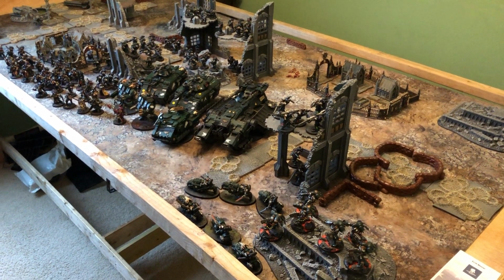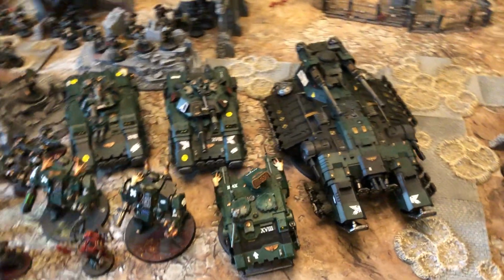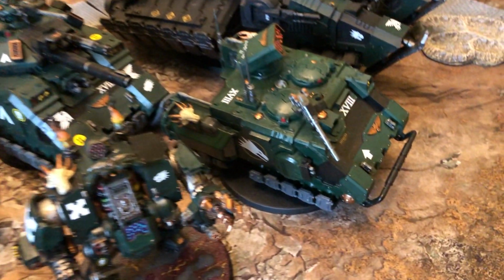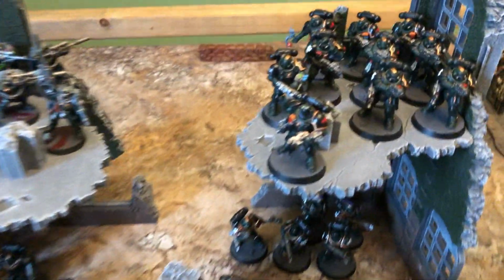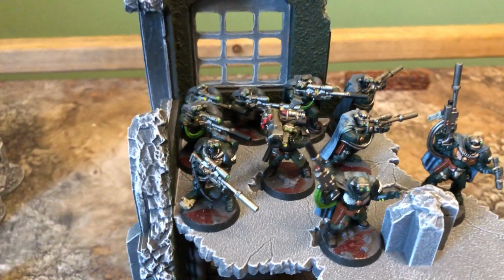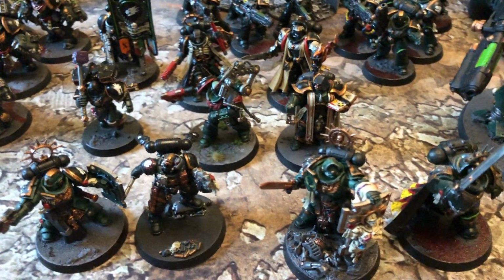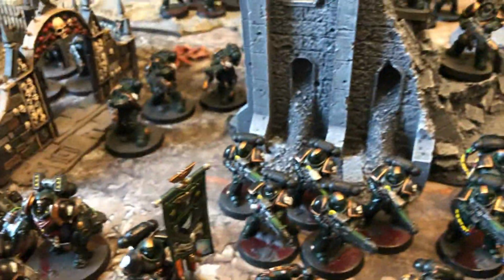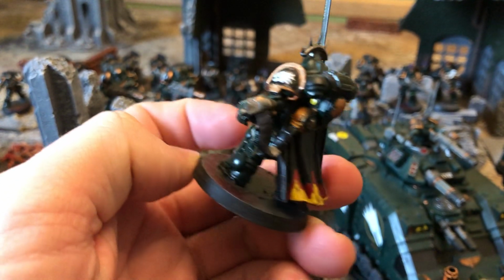Salamanders Army Showcase: 9th Edition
Here is my army, updated for 9th edition!
Salamander Space Marines, the 18th Legion hailing from the volcanic death world of Nocturne. They are sons of Vulkan, physically the strongest primarch, and they embody his resilience and steadfast example in combat.